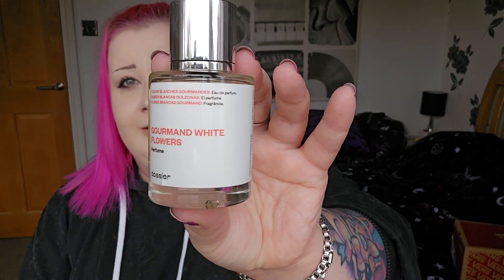Designer Quality Perfumes at a Fraction Of The Cost! - Dossier Review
Do you want designer quality perfumes for a fraction of the cost? Then Dossier is for you. Designer inspired perfumes with no mark up!